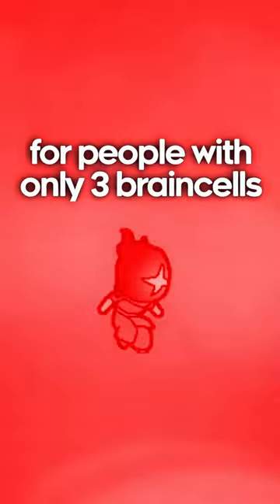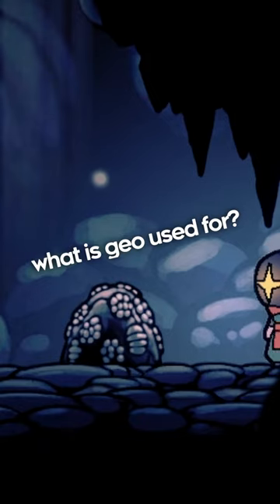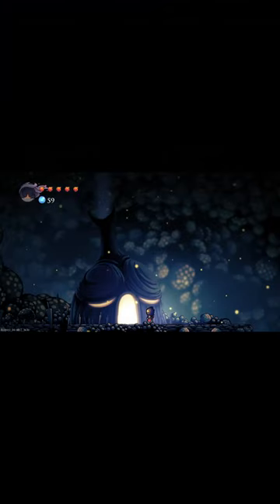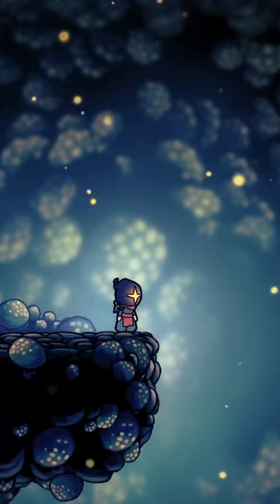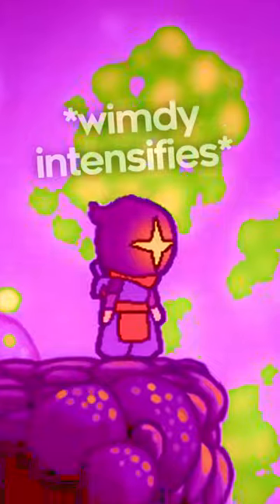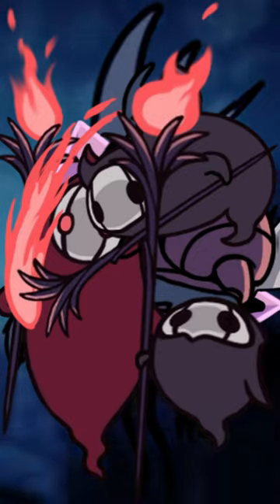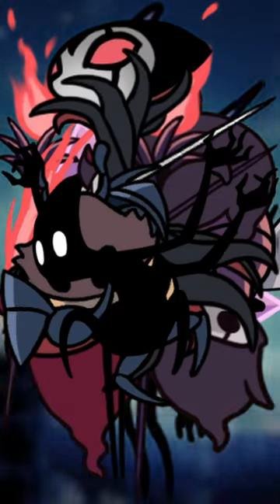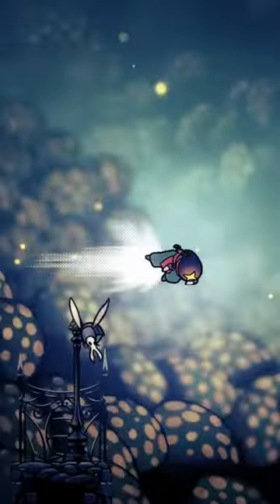why SHOULDN'T you upgrade your nail?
you'd think people actually learned this in grub school or something?

also there's this...